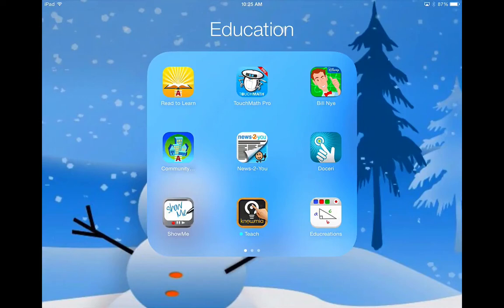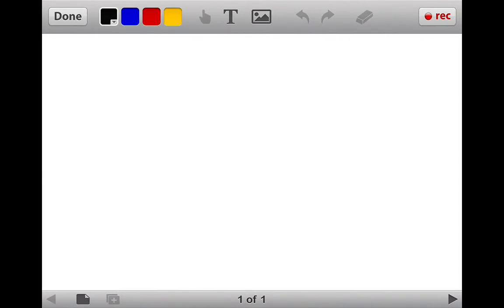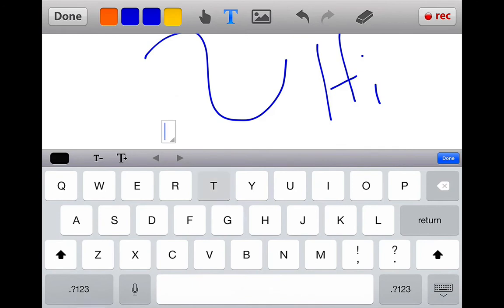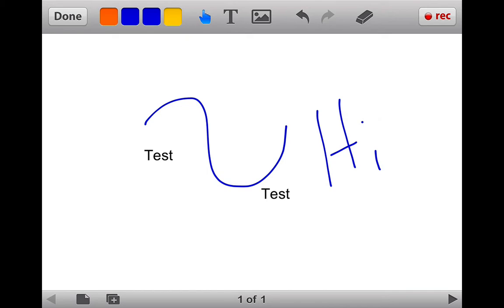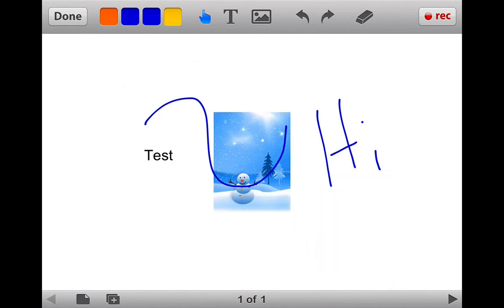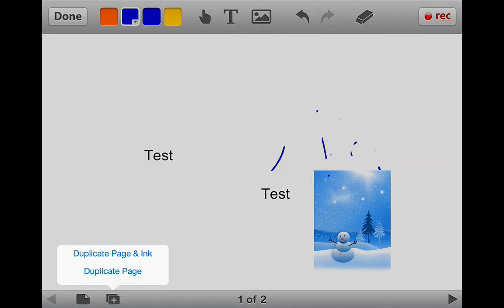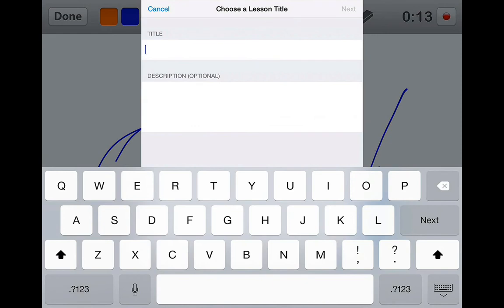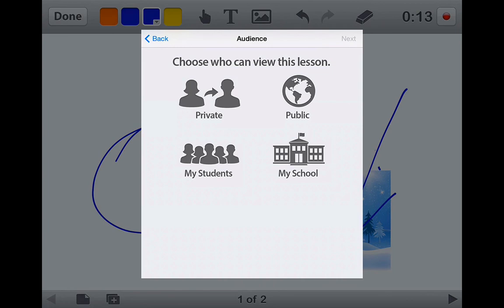Educreations Tutorial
Basic Tools of Educreations App